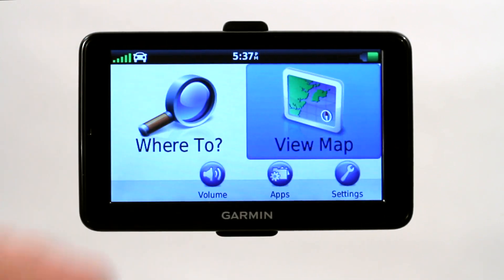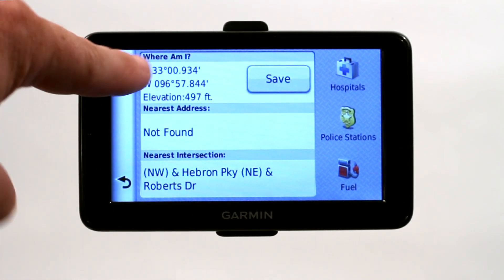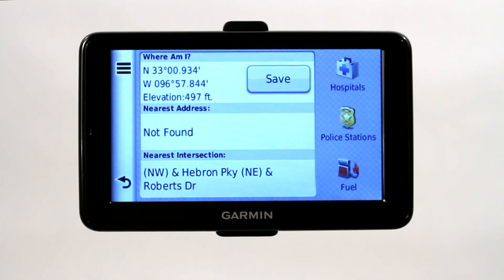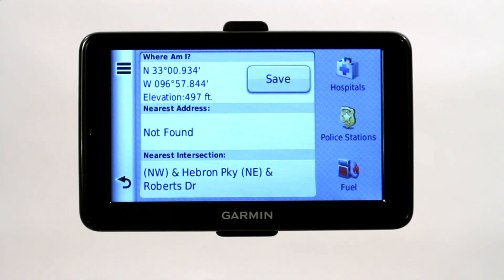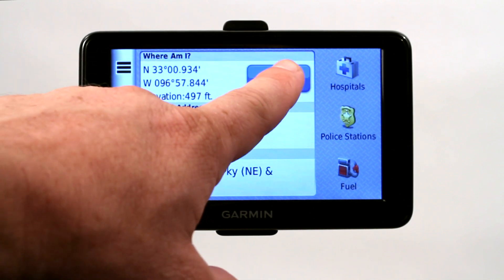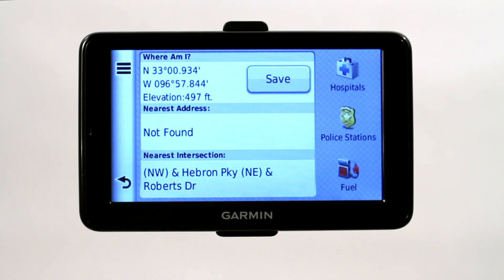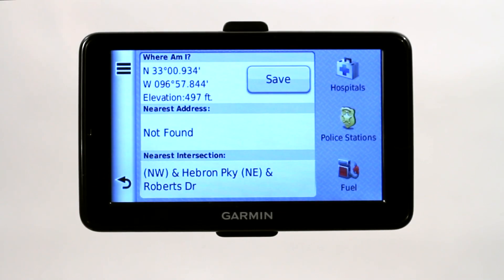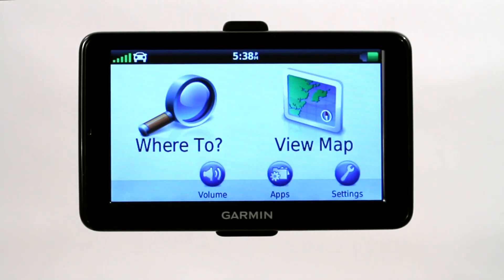How to Locate Your Position With GPS : GPS & Garmin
A GPS isn't just great for locating your destination - it's also great for locating where you actually are. Locate your position with GPS with help from The GPS Wizard in this free video clip.

Series Description: You can use a global positioning system in a wide variety of different ways to match your individual needs. Get tips on how to get the most from your GPS with help from The GPS Wizard in this free video series.